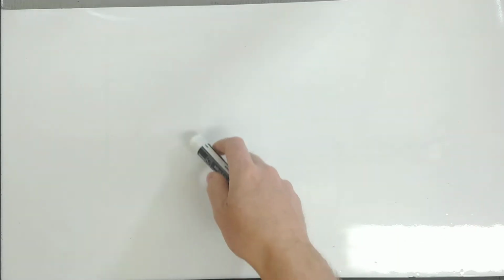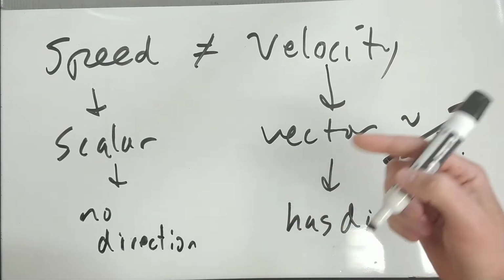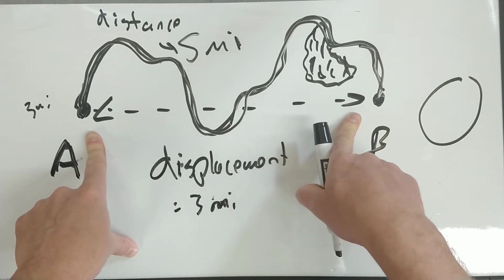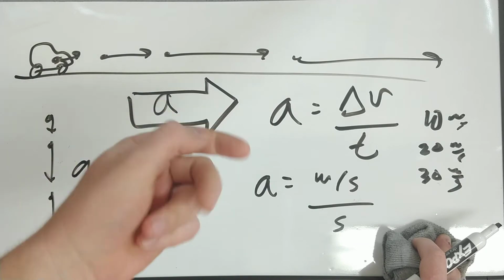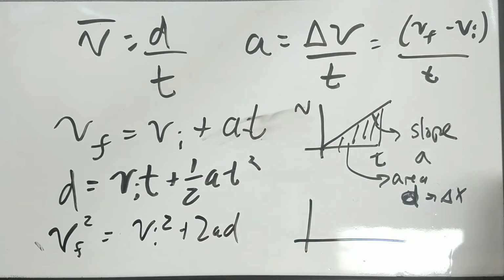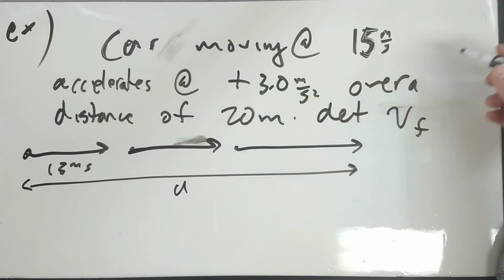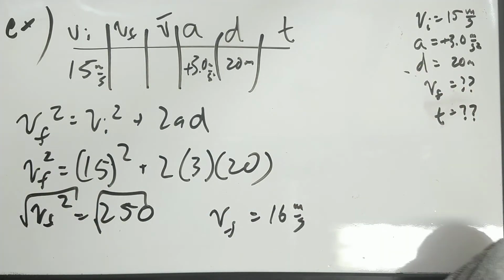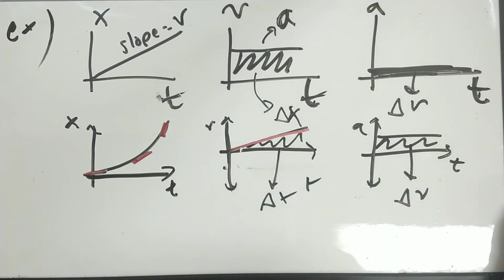Physics 11H - Kinematics Review